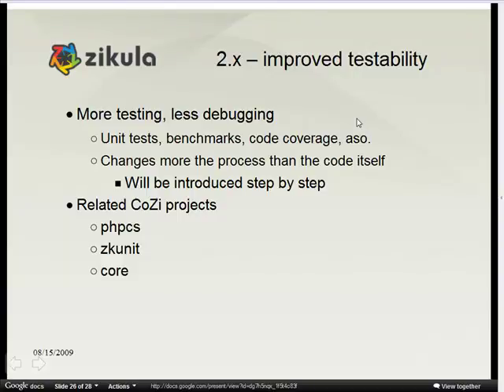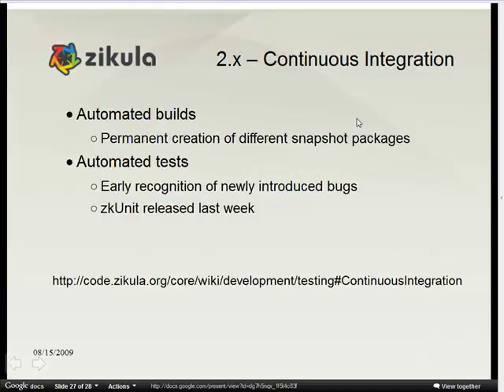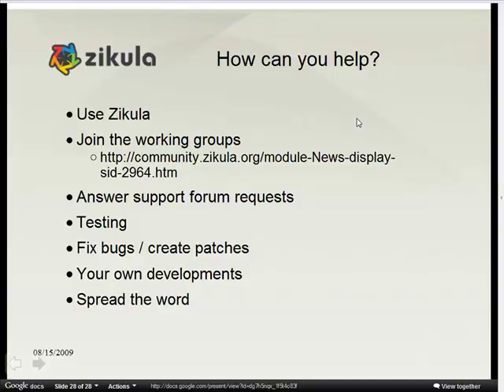Camp Zikula News from the core Part 3 of 3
Axel Guckelsberger ) made the speach about the new development of the core of Zikula 2.0